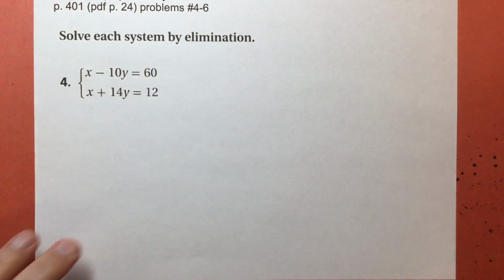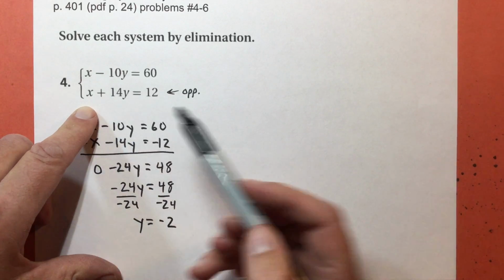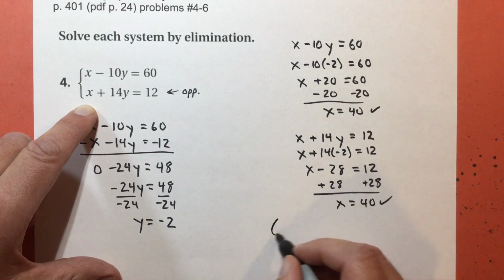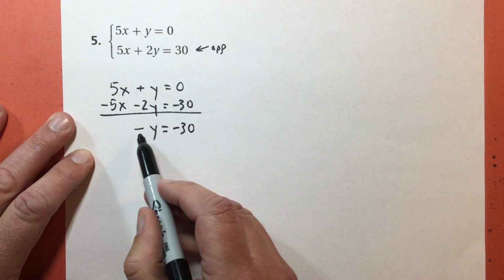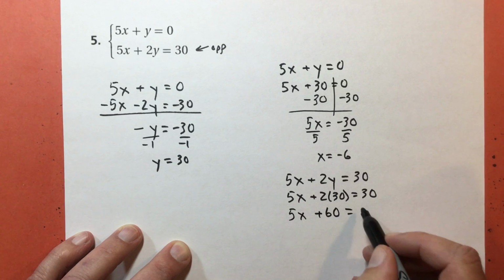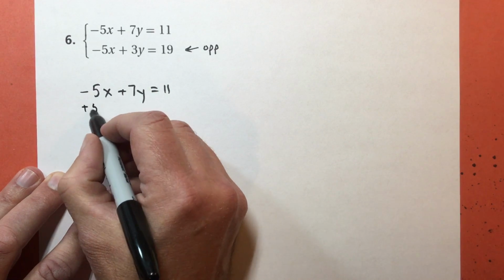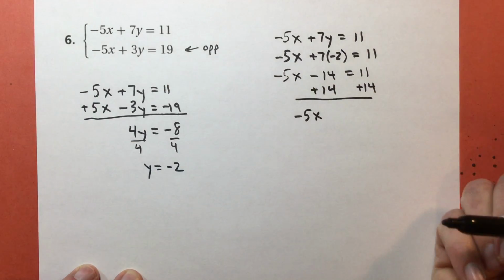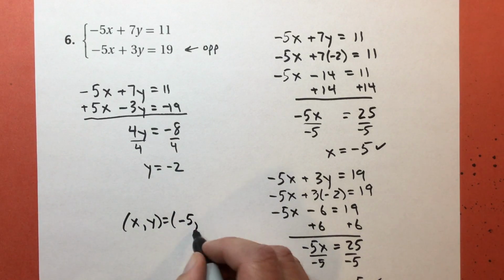6-3 Solving Systems by Elimination problems #4-6